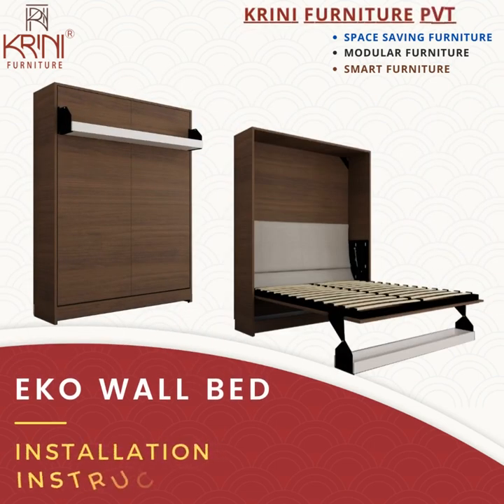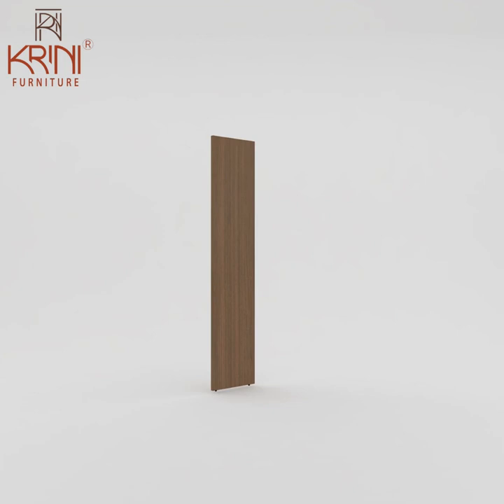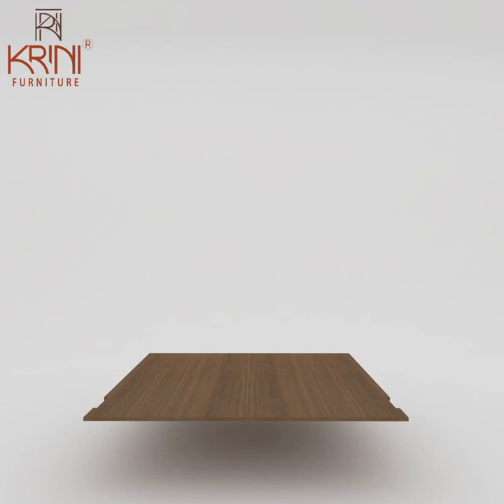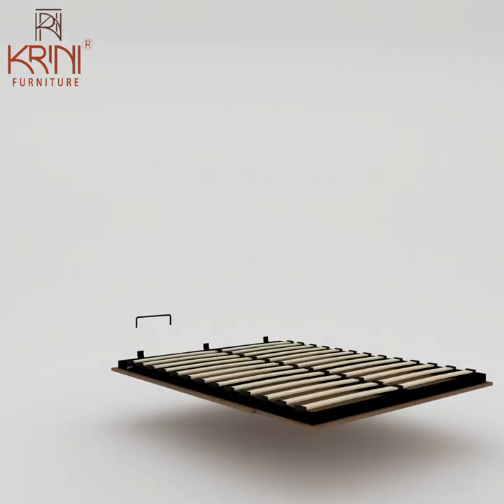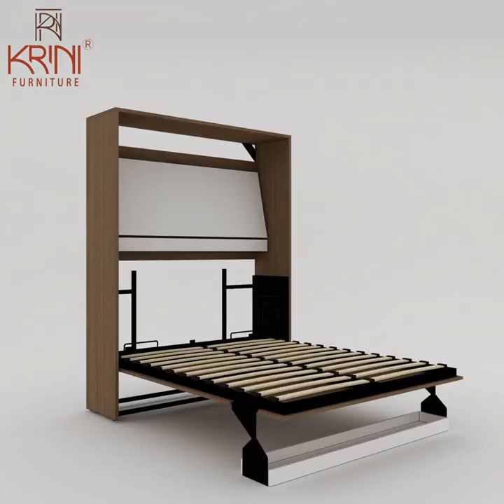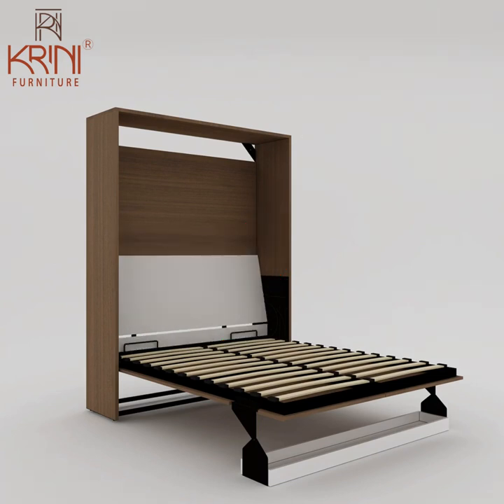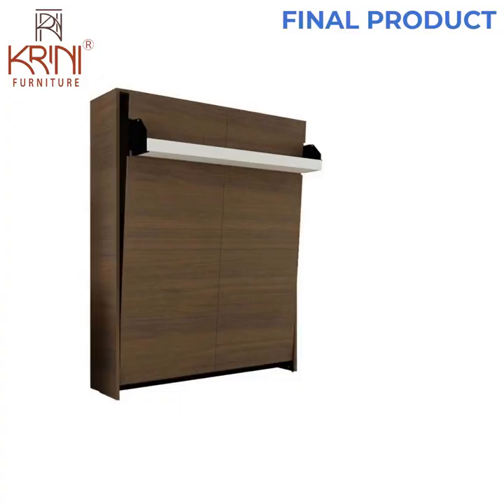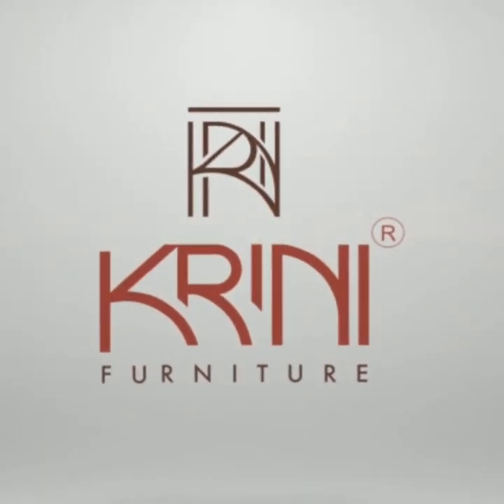Wall Bed Installation | DIY Wall Bed | Wall Bed Kaise Banaye | Space Saving Bed India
At Krini, we strive to provide our customers with great space-saving products reinforced by exceptional customer service.

This EKO Wall Bed with Headboard installation video is great for explaining how to set up or use this product. It shows how easy it is to install the product, thus making life easier for our clients. Each and every step in the product installation process has been taken care of in this video.

A Wall Bed integrates seamlessly into spaces without sacrificing style. Very easy to operate. Whether you live in a small apartment or a house, a Wall bed offers many advantages over a traditional bedroom set.

Made in India by Krini Furniture Pvt Ltd. Krini Furniture is one of the largest manufacturers, suppliers, dealers & exporters of Wall Mounted Tables, Wall Bed Concepts, Space Saving Furniture in India.